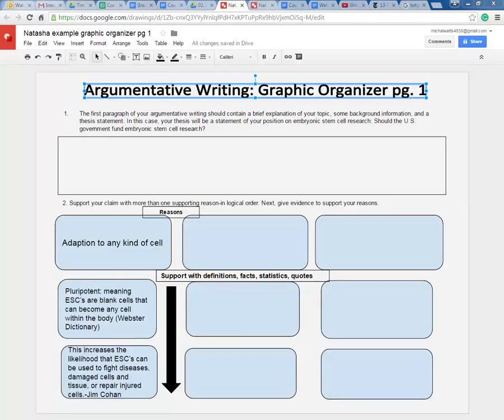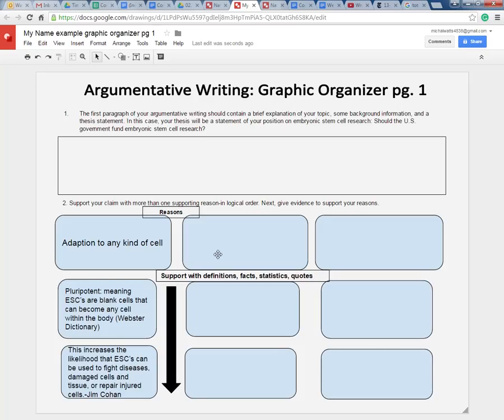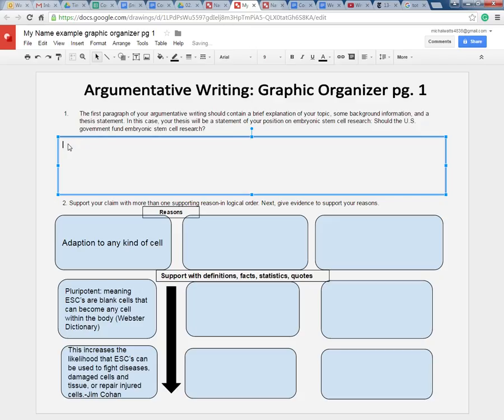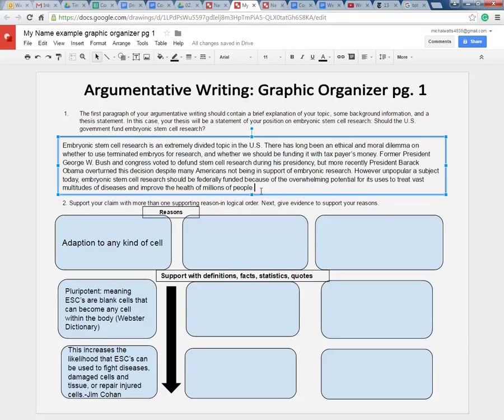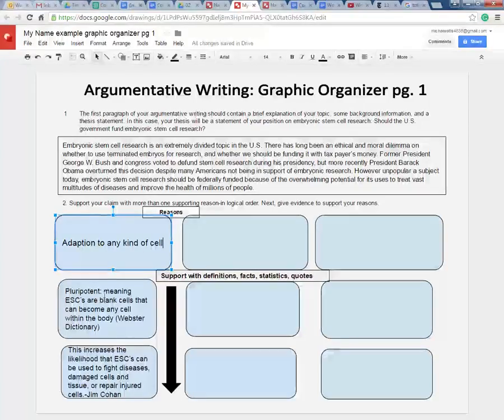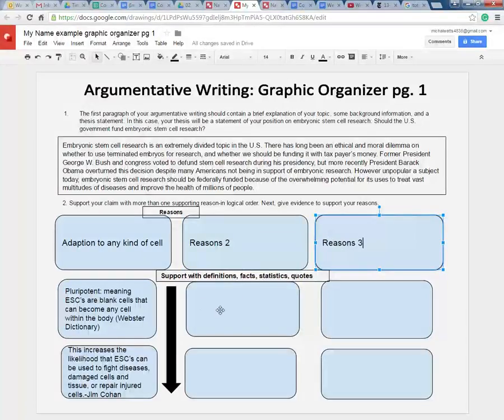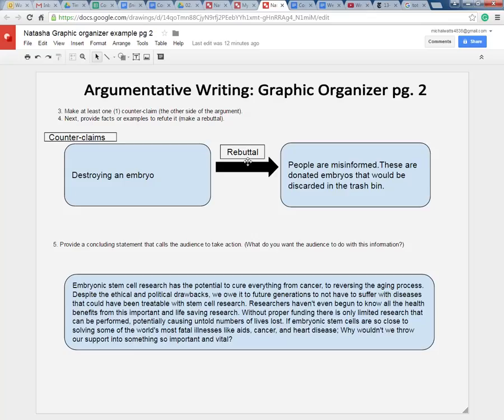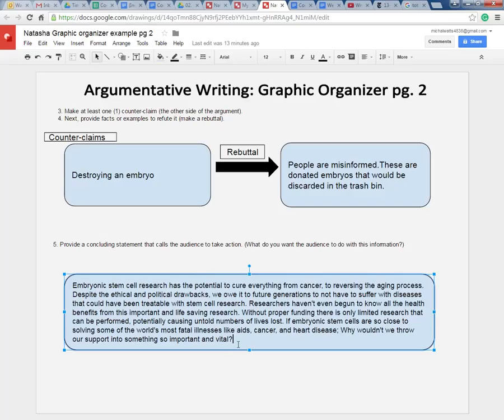Using Argumentative Graphic Organizers